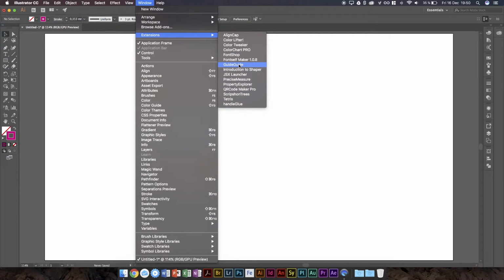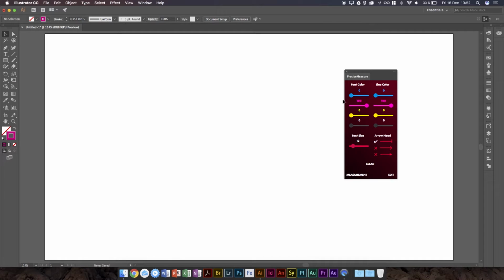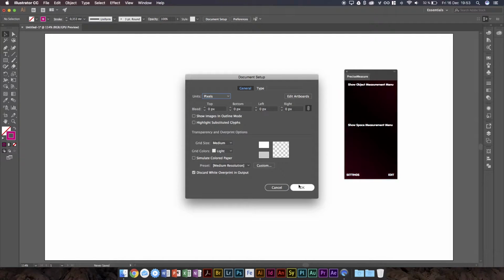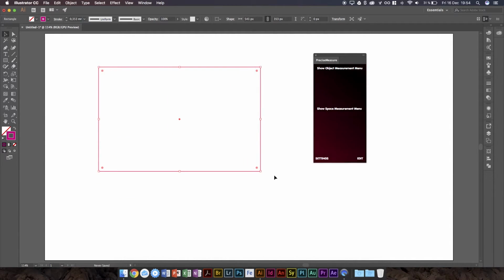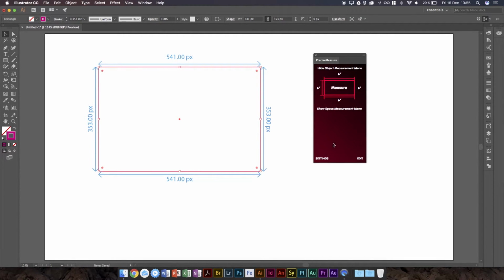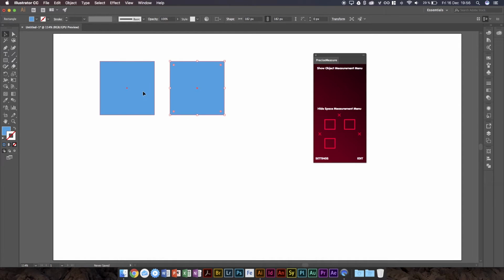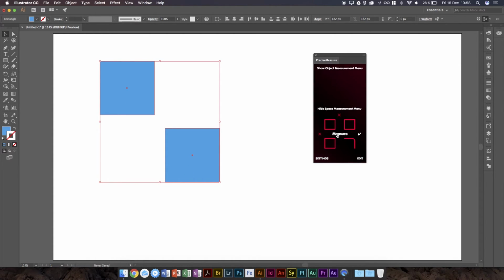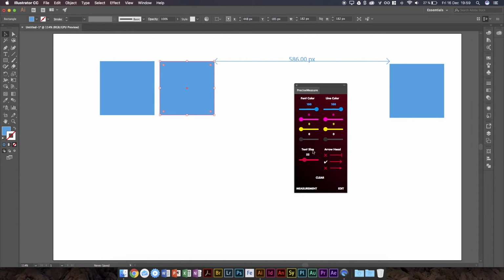PreciseMeasure –Easy measurments in Illustrator! – Adobe Add-Ons Showcase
In todays episode, i take a look at the awesome PreciseMeasure extension for Illustrator by SkyIsTheLimit!